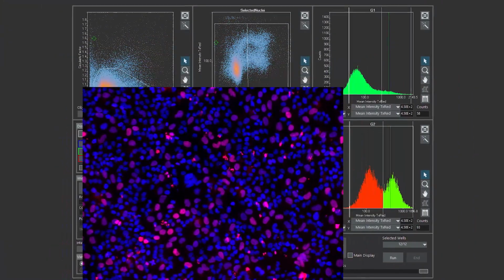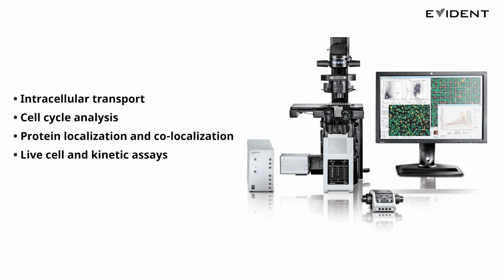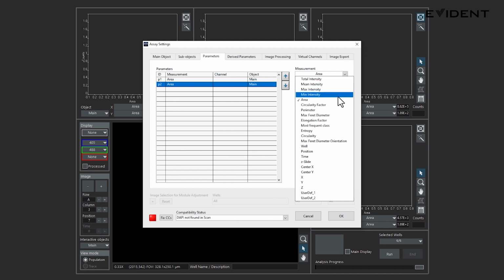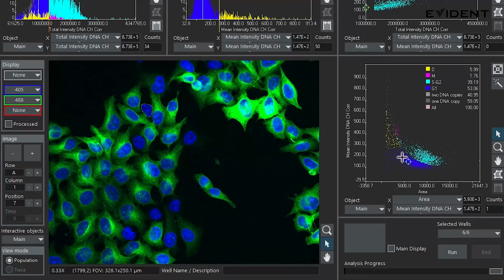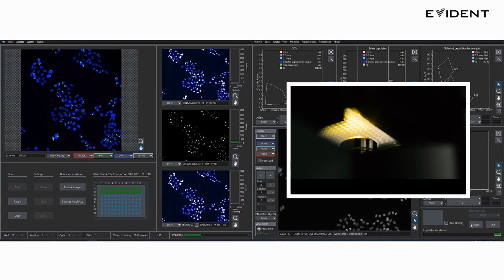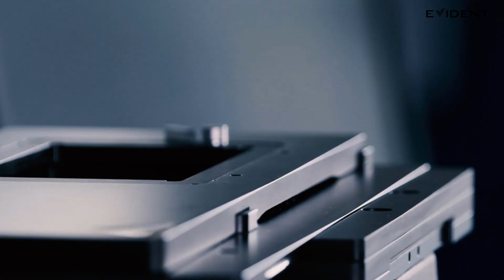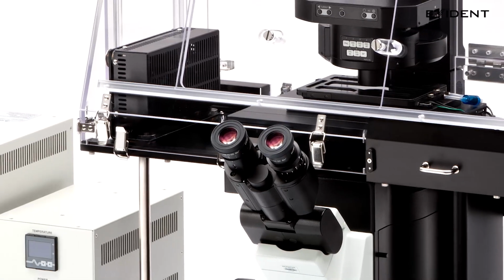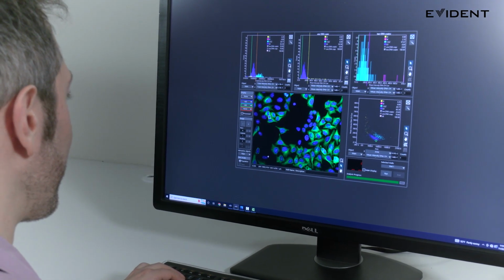Avi Smith Introduces the scanR High-Content Screening Station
In this video, Avi Smith, Evident Life Sciences Product Manager, introduces you to the scanR high-content screening station. A valuable tool for advance drug discovery and development, the scanR system automates your assays and simplifies the process of acquiring and translating images into detailed and expansive quantitative results. Watch the video to meet Avi and the scanR.